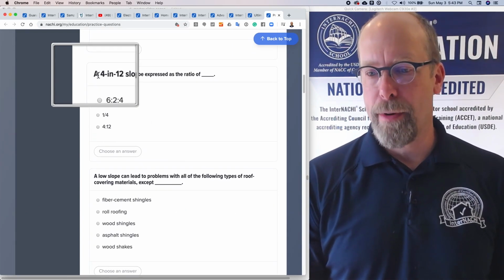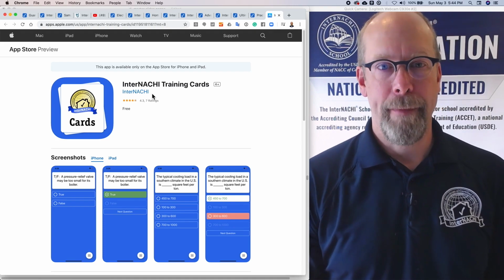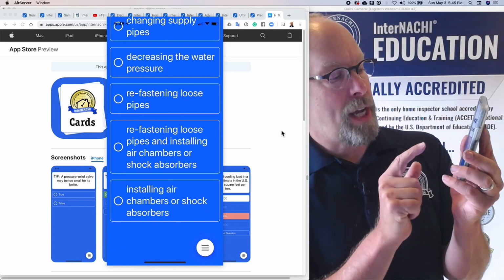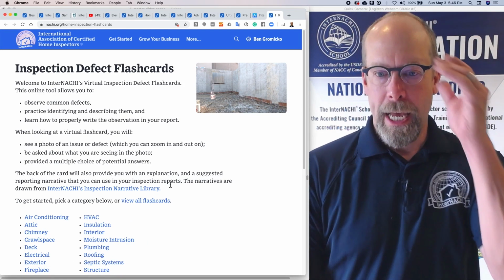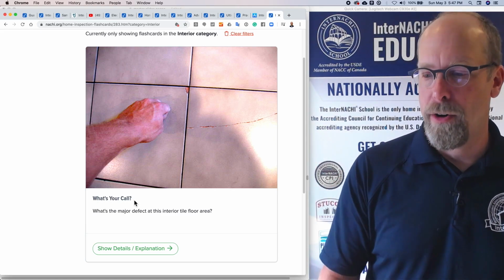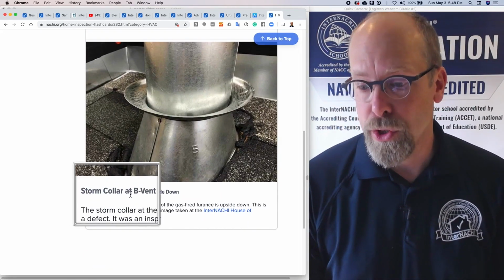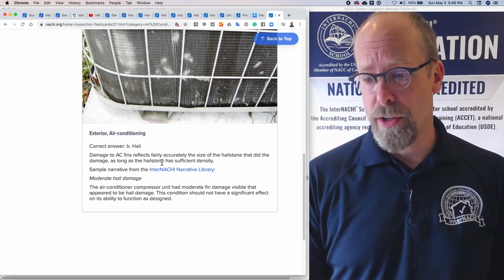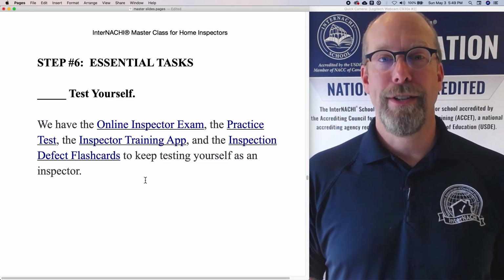Master Class: Step 6, Test Yourself